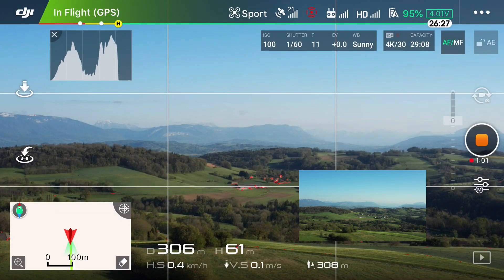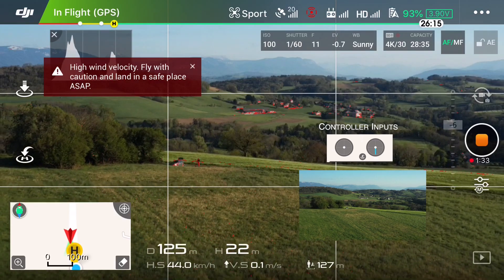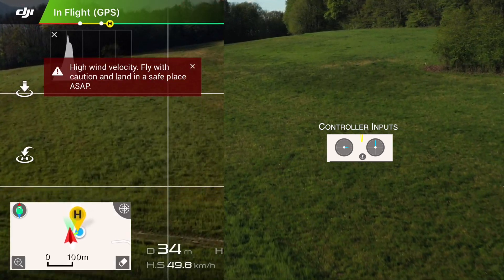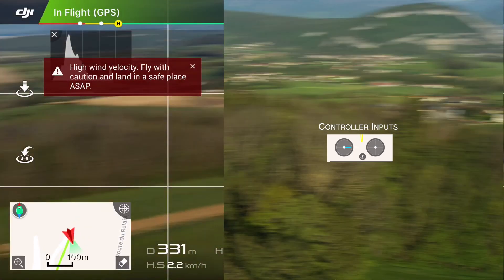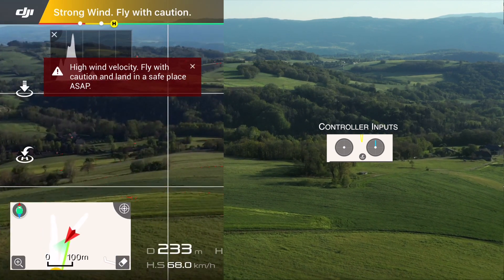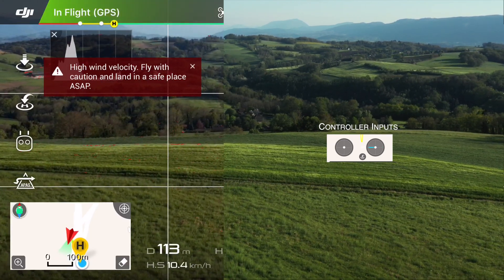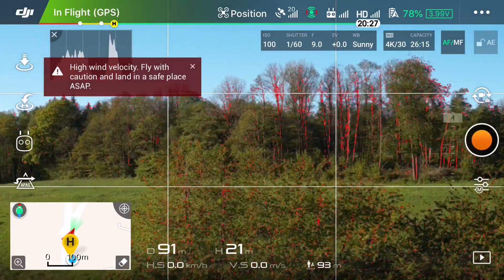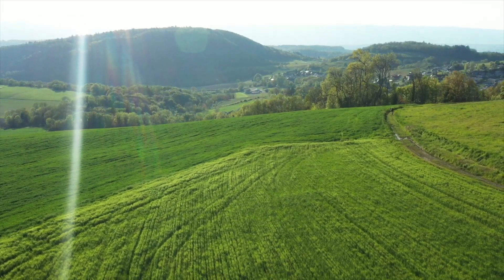Drone FPV Video delay and breaks | Phone performance importance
In this video I share something that was experienced which may be of use to others if not just insight into probable cause!

From experience 99% of problems with app'ed drones FPV feed were due to an incapacitated or bloated device. 1% due to malfunction or transmission degradation.

Most of the time people can't tell the difference and mistake a bloated phone for a faulty drone or product. Before calling the seller try a more capable device if the problem persists on multiple devices than the common denominator would be the drone/controller and than you can call the support techs. (less hair pulling)

Fly safe and God Bless

EXTRA VIDEOS, GEAR AND LINKS

-VIDEO STUFF-
BEBOP 2 | Tutorials | Overview |

-Parrot STUFF-
BEBOP 2 Case

-DJI STUFF-
DJI Drones

Mavic 2 Pro / Zoom Case